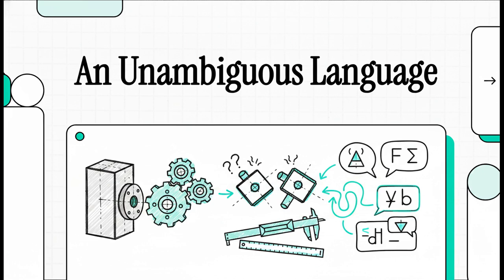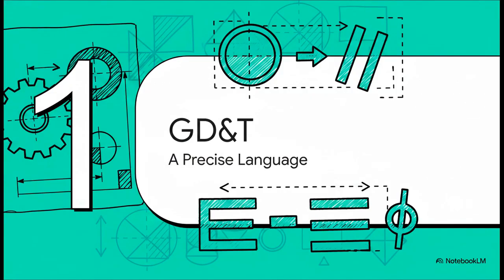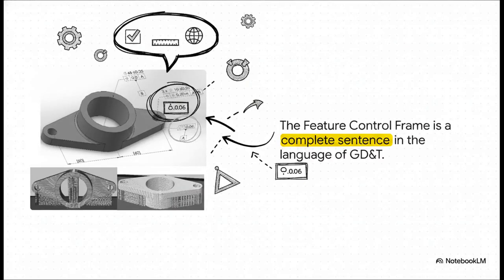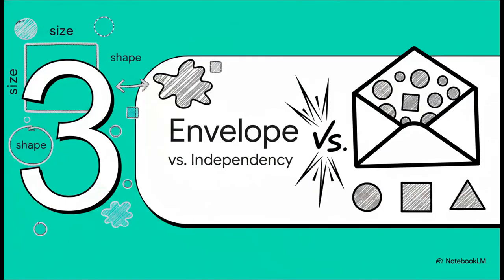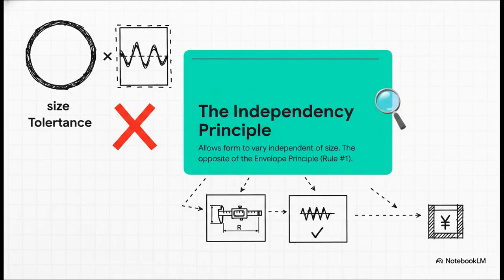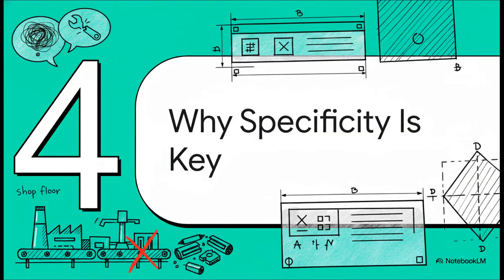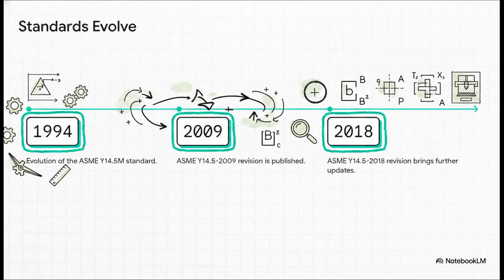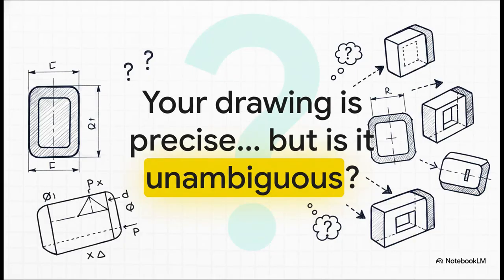GD&T course Module 1: An Unambiguous Language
Learn the fundamentals of Geometric Dimensioning and Tolerancing (GD&T) in this introductory module, where we explore the importance of an unambiguous language in engineering design and manufacturing. GD&T is a standardized system used to define the relationship between part features and their acceptable variations, ensuring that designs are accurately communicated and manufactured. This module is designed to provide a comprehensive understanding of the basics of GD&T, including its principles, symbols, and applications. By the end of this module, you will have a solid foundation in GD&T and be able to apply it to your own design and manufacturing projects. Whether you are an engineer, designer, or manufacturer, this course is essential for anyone looking to improve their skills and knowledge in GD&T.